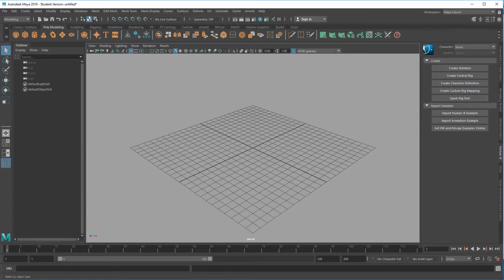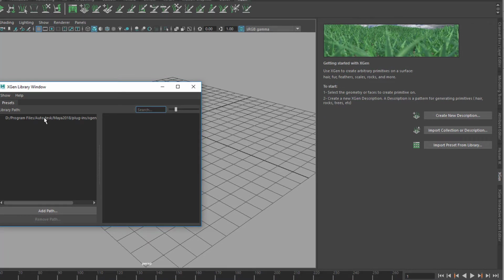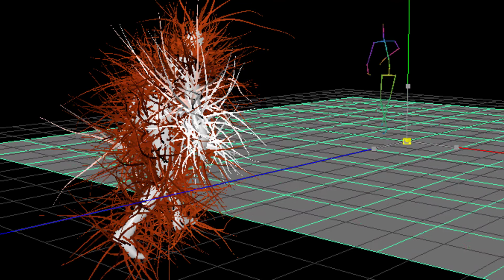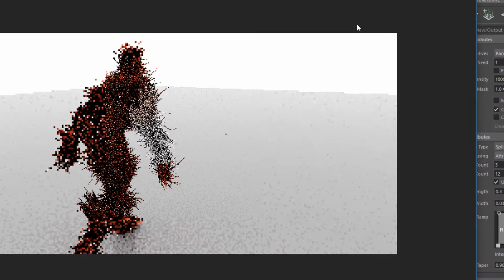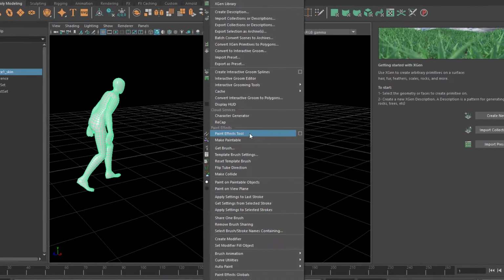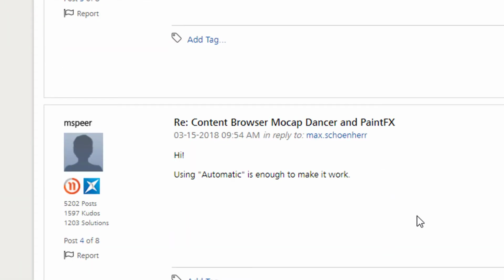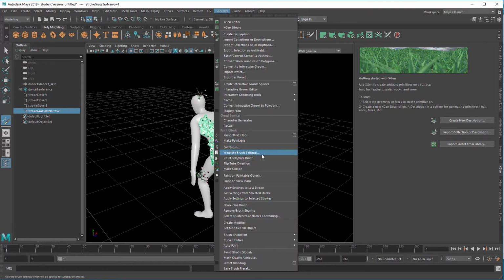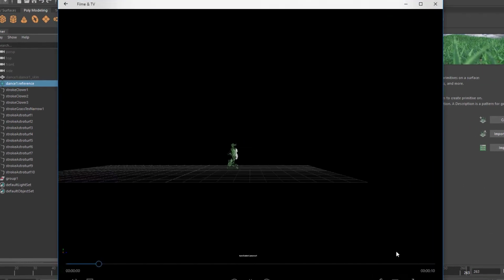Maya: Mocap, xGen and PaintFX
I explore two ways to replace a 3D character, which is animated with motion capture data, with fur and with plants.

But it does not produce consistent robust results. In this tutorial we'll explore this methode which leads to a failing fur animation. The problem is well known in the xGen community, and a discussion about it can be found here:

The second part of the tutorial shows a working procedure by painting grasses and flowers onto our animated character. We use a standard Mocap dance from the Content Browser and run into difficulties until we map the skin of the character with correct UVs. I found this out via the same Autodesk Maya Forum where the mentor "mspeer" gave me competent support:

Keep in mind that, if you want to render PaintFX structures in Arnold, you need to convert them to polygons (meshes).

xGen is a strong module within Maya. If you want to know more about its qualities, check out this tutorial about hair grooming, and others here in my channel: